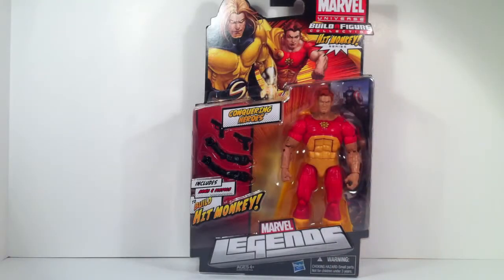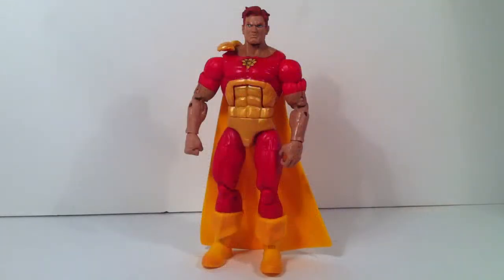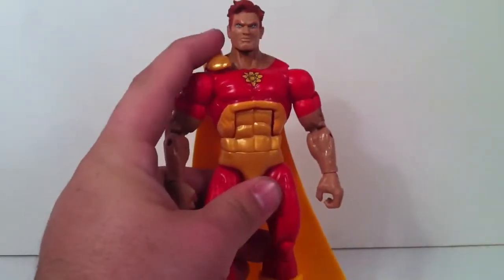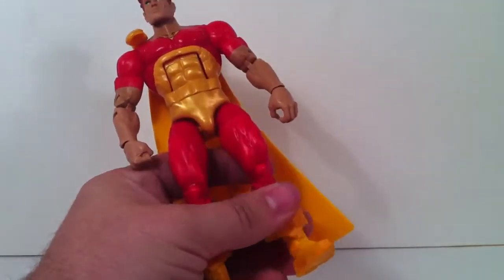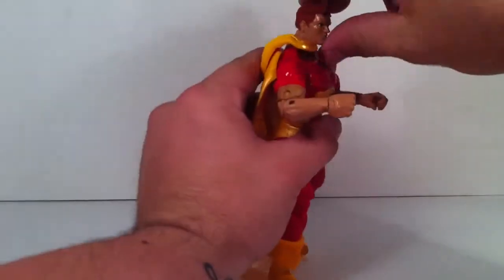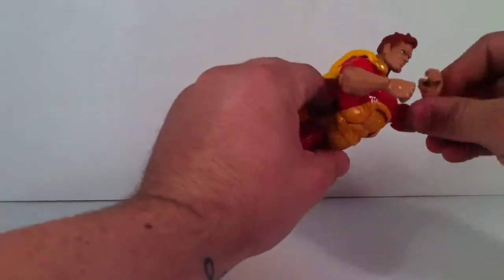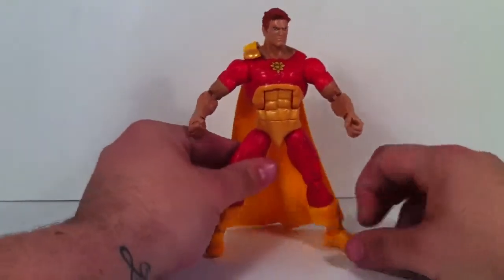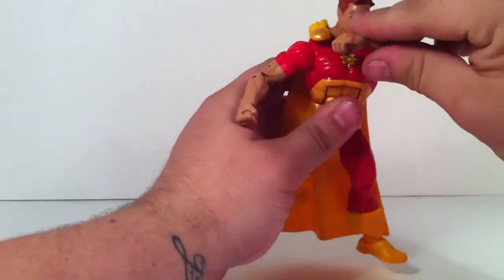Marvel Legends Hyperion Review.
This is my review on the Hyperion Marvel Legends figure from the Hit Monkey Series.